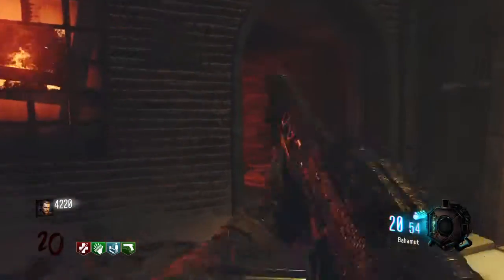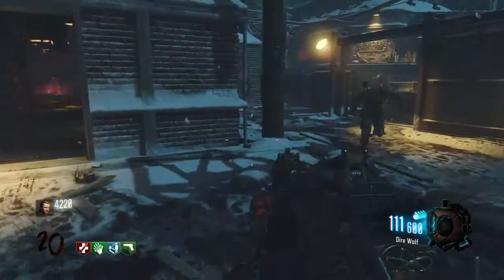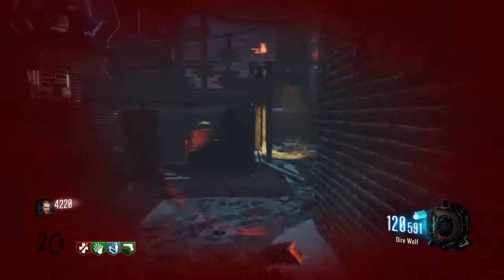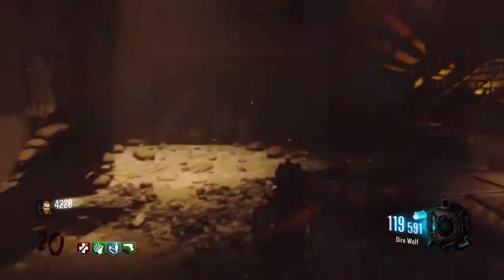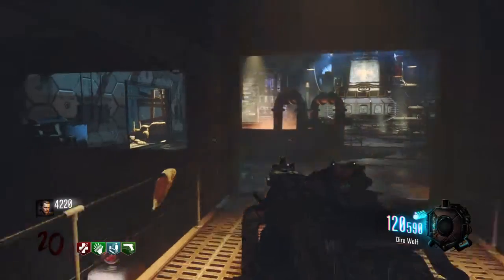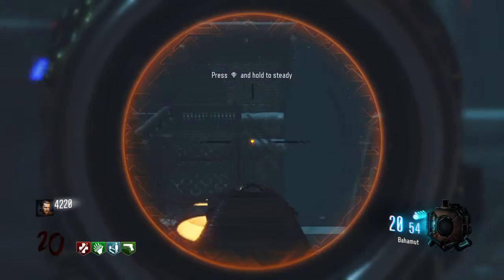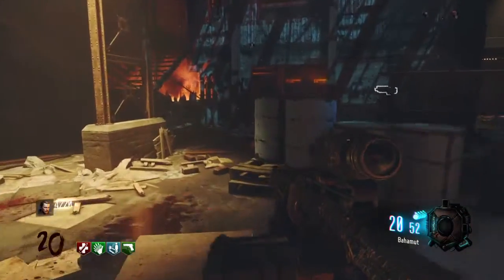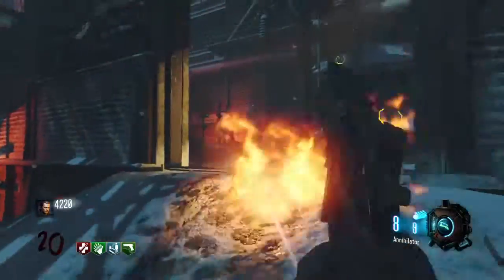Black Ops III - How To Get The Secret Weapon On The Giant - ( The Annihilator)